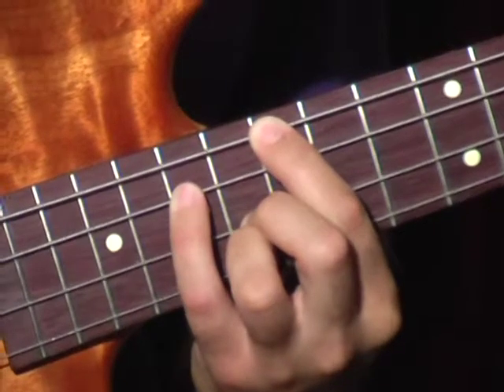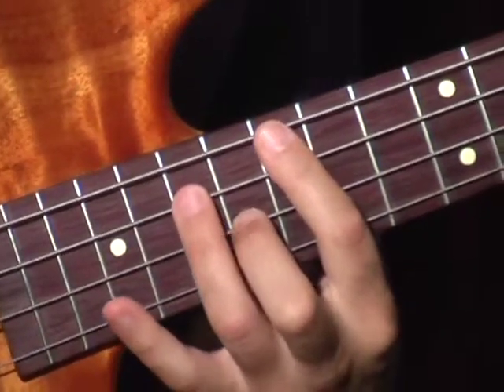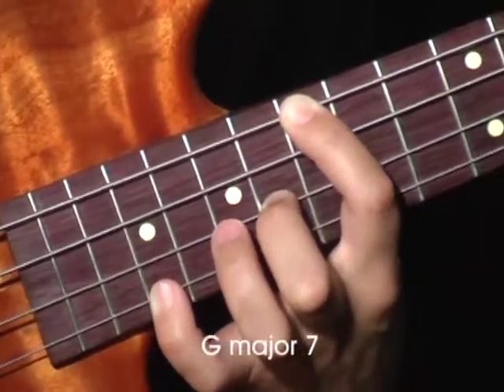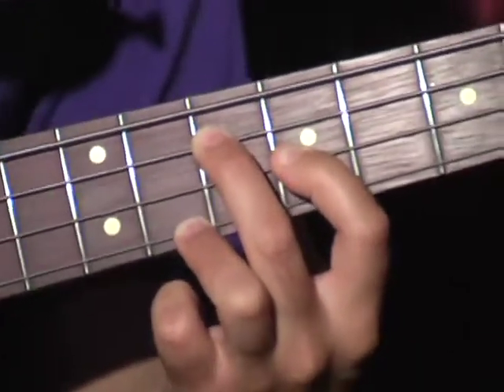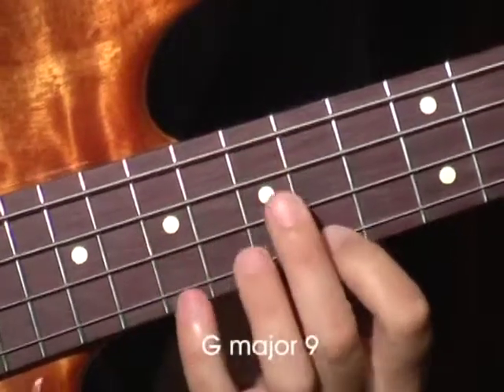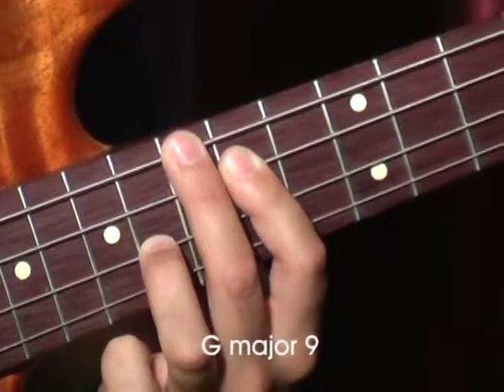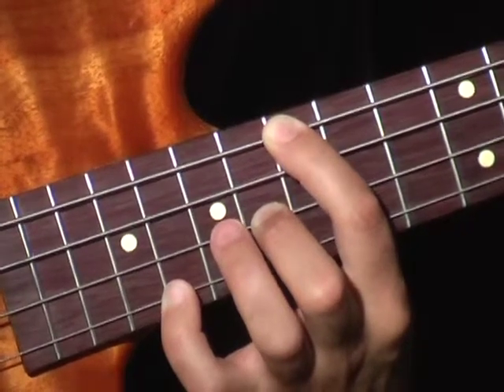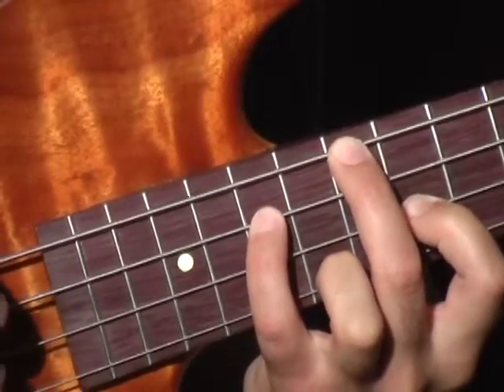FREE BASS LESSON BASS CHORDS PART 3 WITH ERIC PETREI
IN THIS BASS VIDEO LESSON I'M SHOWING HOW TO PLAY BASS CHORDS
ALSO CHECK OUT SLAPPING/SOLONG/6 STRING BASS/BASS WORKOUT/BACK TO BASSICS AND MORE.

Bass Chords (4 string) is one of the first videos devoted entirely to chords on the 4 string bass. It covers every chord possible. Including: Major7/ Major9/ Major7#11/ Dom7/ Dom7 sus 4/ Dom7b9/ Dom7#9/ Dom7b5/ Dom7#5/ minor 6/ minor b6/ minor 7/ minor 9/ half diminished/ full diminished/ #11/ #13.